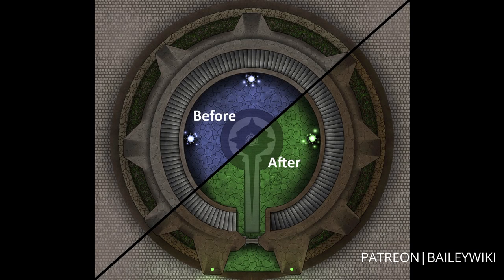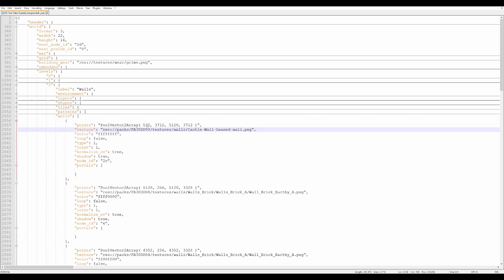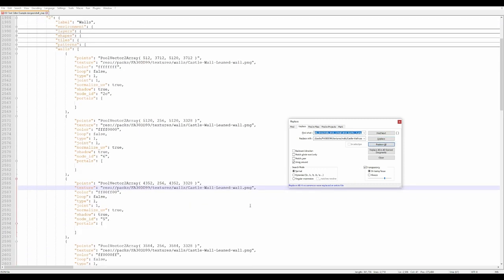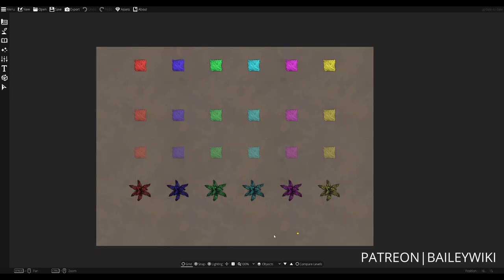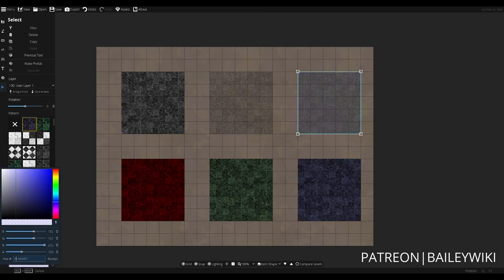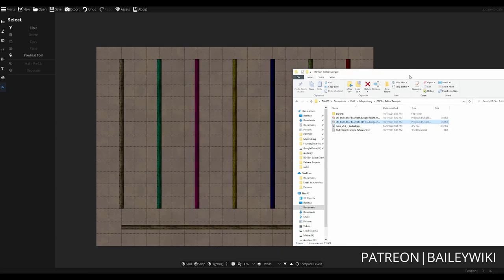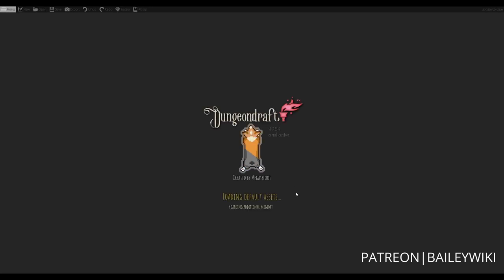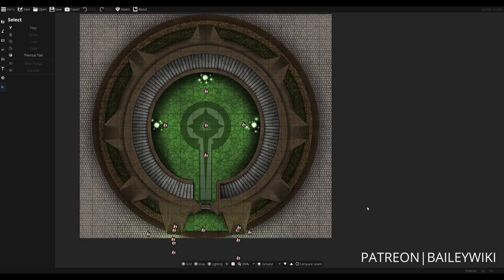Dungeondraft Advanced Tutorial: Hacking Dungeondraft with Text Editor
Hey Everyone, Zephyr here with an advanced Dungeondraft tutorial on leveraging text editing for your maps. Using a utility like Notepad++, you can open up any Dungeondraft Map and edit the JSON directly to make powerful changes to your maps. Swap image paths, remove unwanted drop shadows, change color schemes with hex codes, and even add additional layers to a level for depth.

Text editing and keeping quality notes on your maps is one of the best ways to increase the speed with which you work in Dungeondraft, and allows for the rapid creation of radically different versions of your maps. I break down these techniques and show a practical example with The Tower from the Baileywiki Dungeondraft Archives. I hope you enjoy!

Timestamps:
00:00 Before and After Images and Topics
01:12 Intro
03:09 Overview of the DD File Structure
04:30 Changing an Image File Path
07:55 Removing Drop Shadows
09:10 Changing Colors with Hexcodes
16:43 Removing Embedded Images to Reduce File Bloat
18:49 Adding Custom Layer Options
22:13 Putting it Together and Customizing The Tower
30:17 Final Showcase and Closing Thoughts